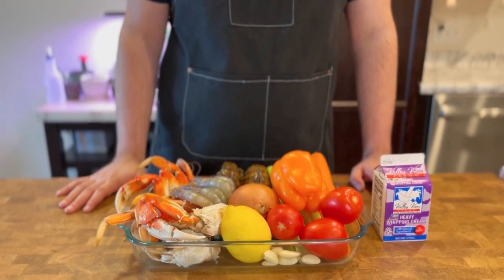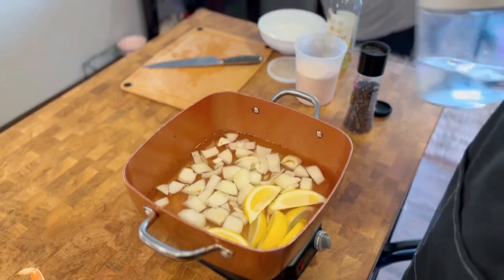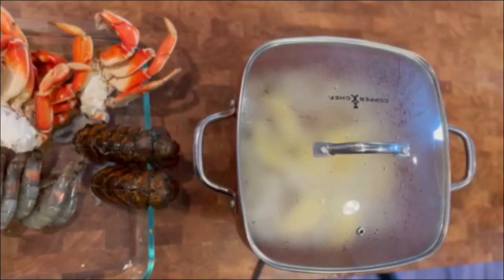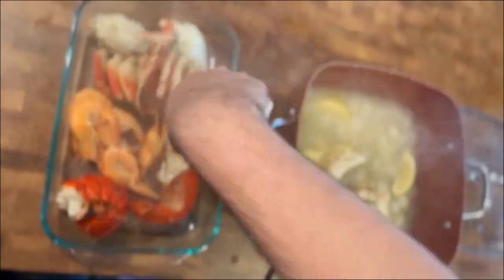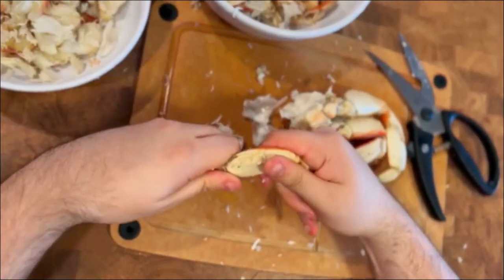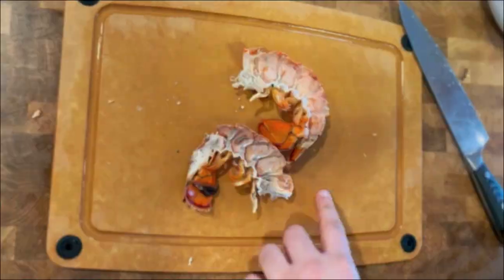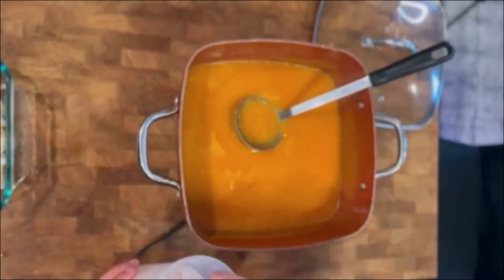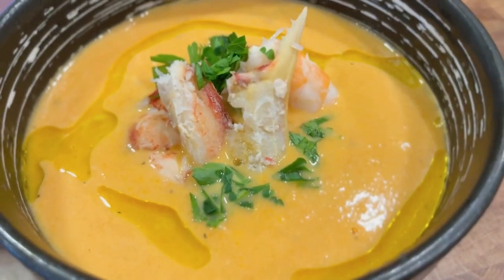I Wanna Eat: Seafood Bisque| Gourmet Food at Home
In this video we will turn fresh vegetables and shellfish into restaurant quality bisque. You can even use the leftover liquid and meat from steaming seafood at home. This recipe is surprisingly quick and simple.